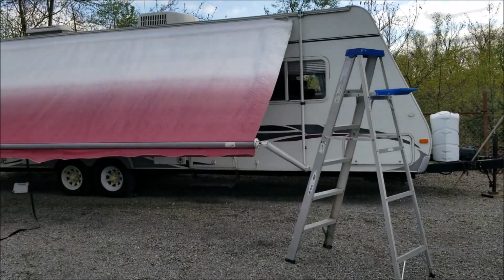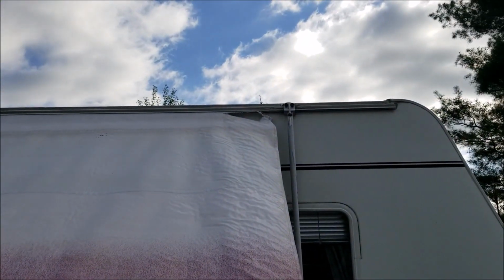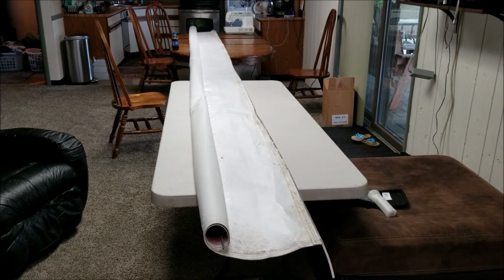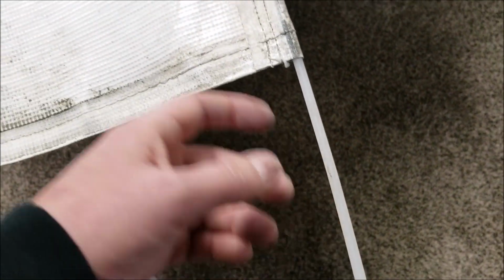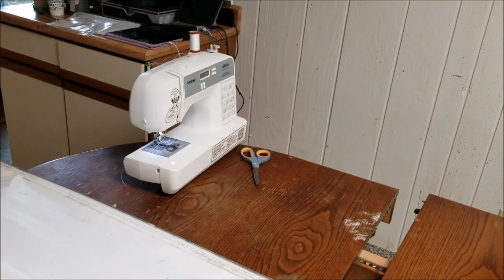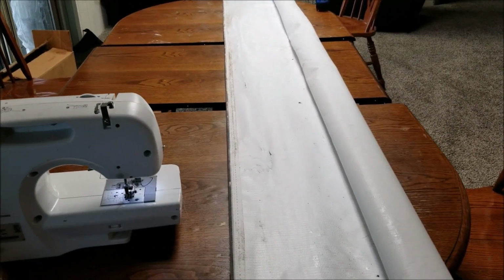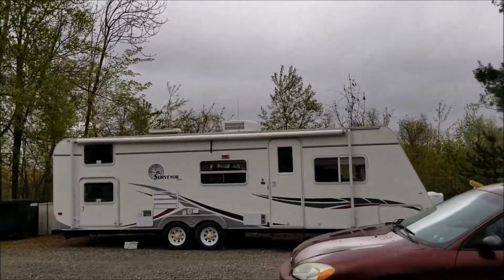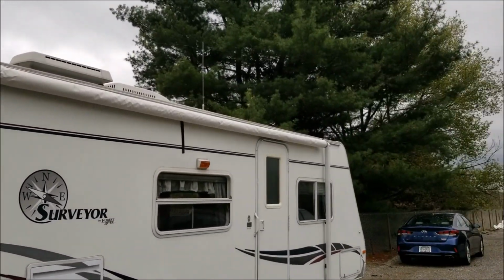RV / CAMPER AWNING REPAIR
OUR AWNING RIPPED SO WE TOOK IT OFF AND REPAIRED IT.  PRETTY SIMPLE FIX